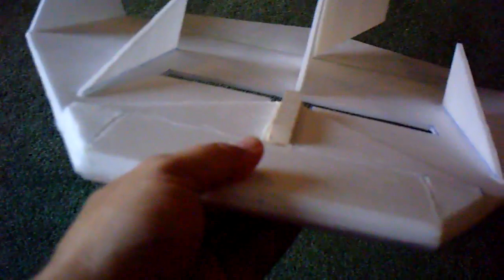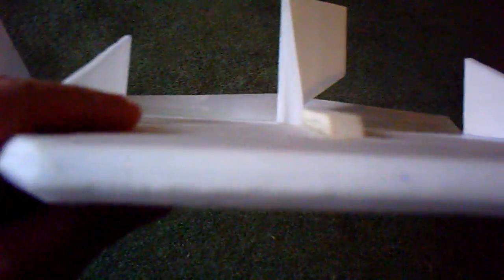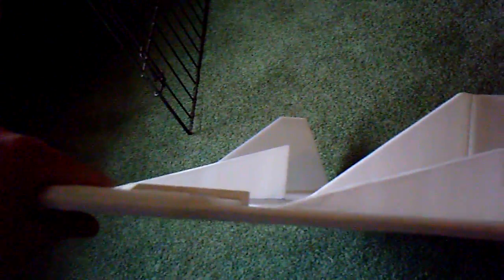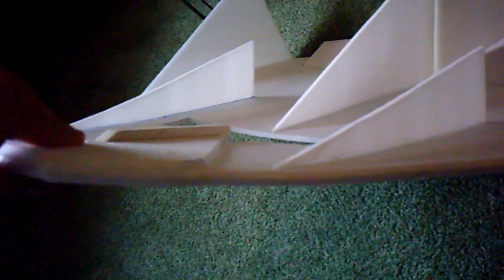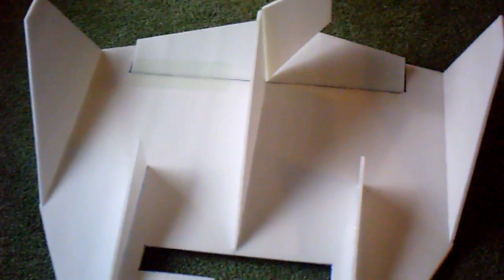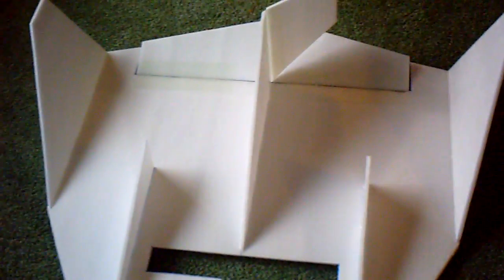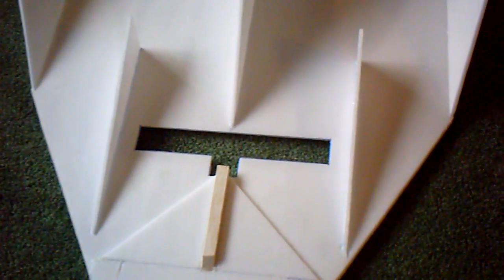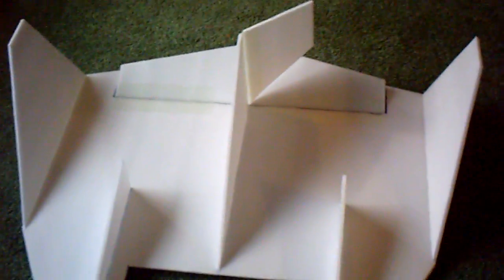Cheap and Easy build with KFM1 Airfoil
A quick video of the Cheap and easy build complete with KFM1 Airfoil used to strengthen the Nose to tail and keep it from flexing without adding a great deal of weight to the build.

This build used 1  foam board of 20" x 30" and a bit more (about 15" by 20" maybe).
Build still needs to add the electronics and some paint and I hope to maiden this one over the next day or two weather permitting.